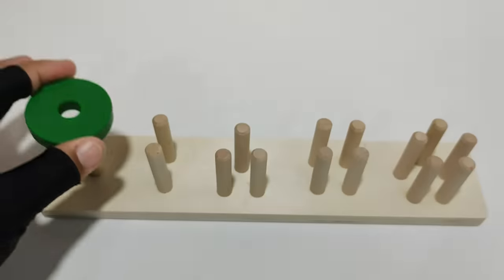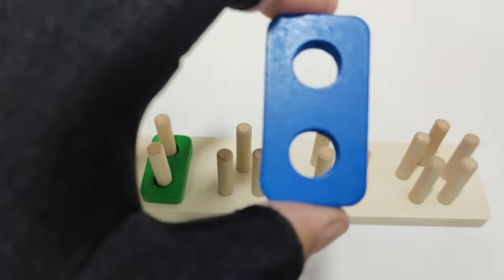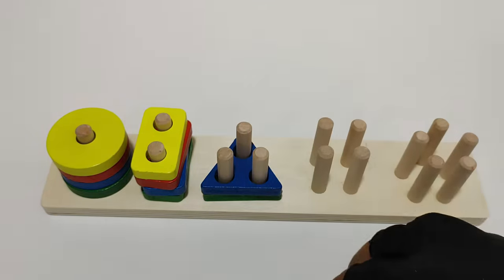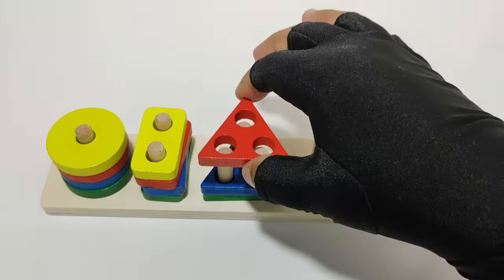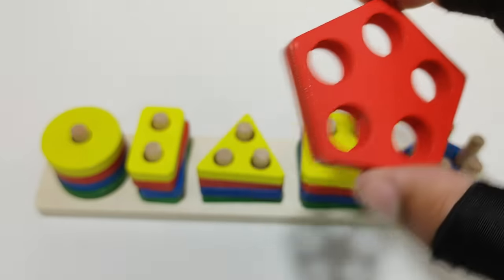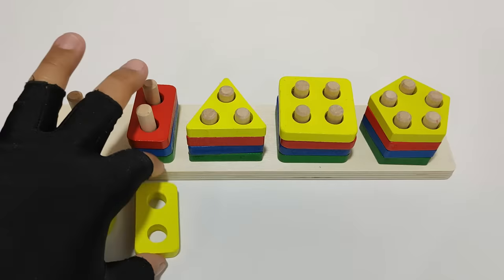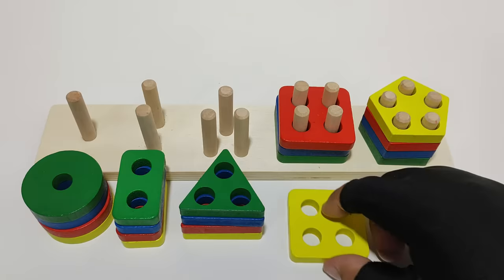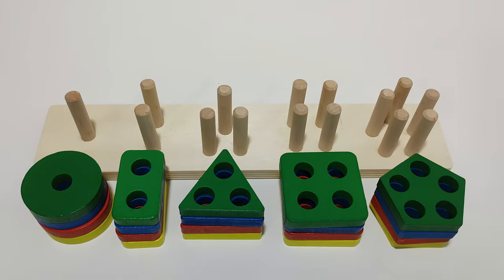The best color and shape video!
The best color and shape video! Children will learn about geometric shapes, colors and counting! Educational video for babies and preschoolers.